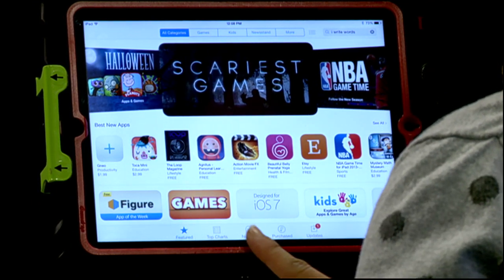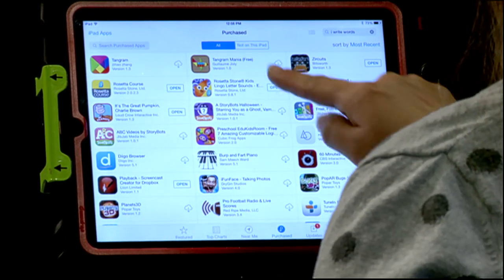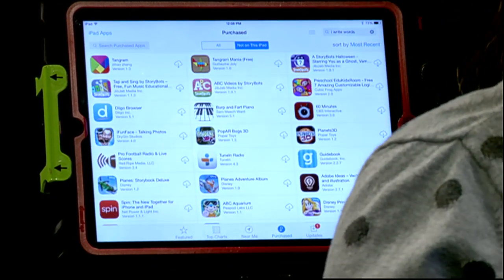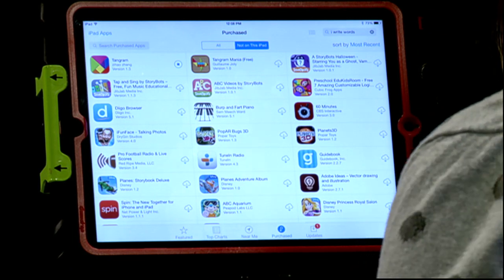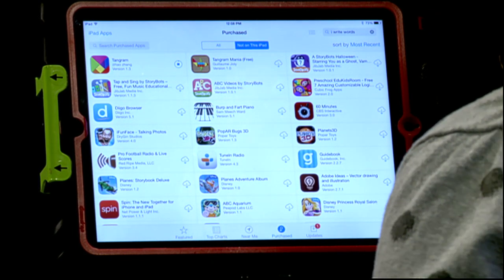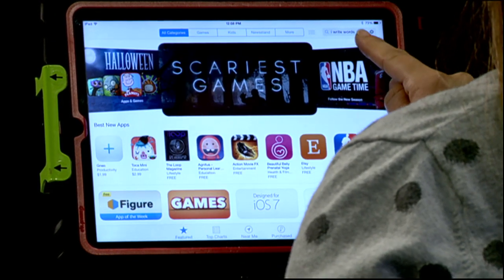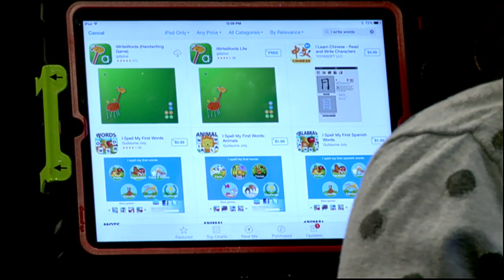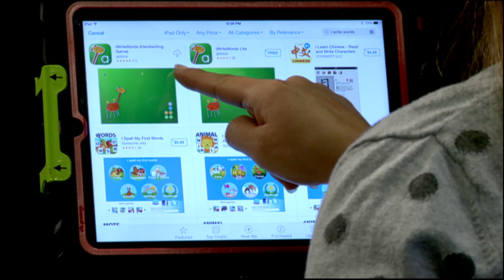iPad Quick Tips - Bring Back Purchased Apps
In this Quick Tip, Karen goes over how to bring back a deleted app you have purchased or downloaded for free.  Weather you have got a new i-device or just hit the wrong button.